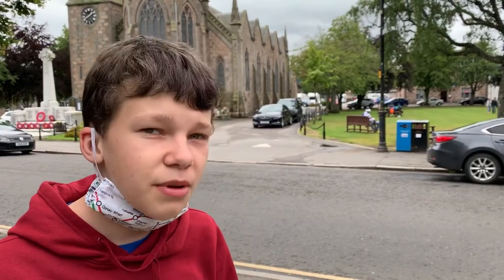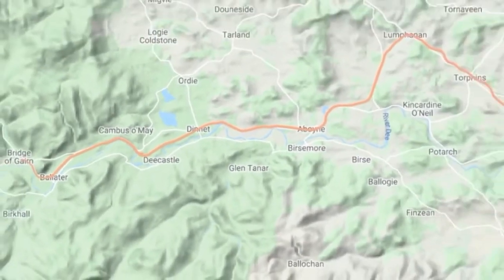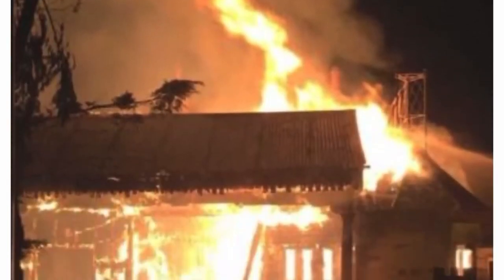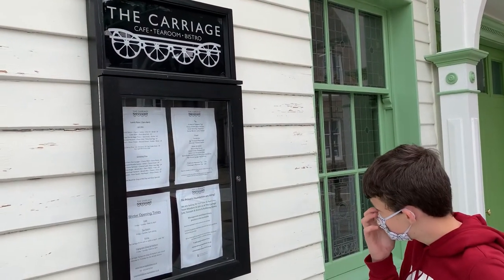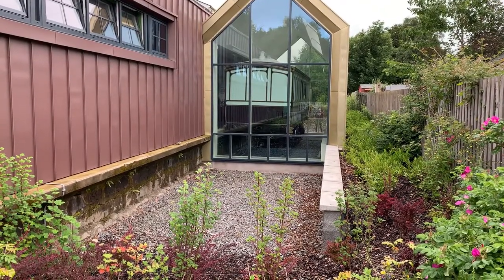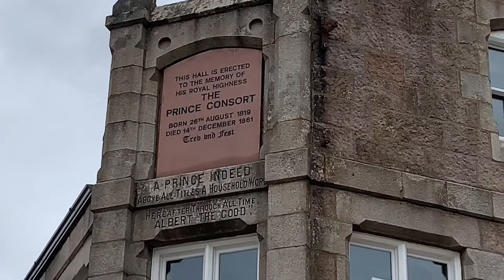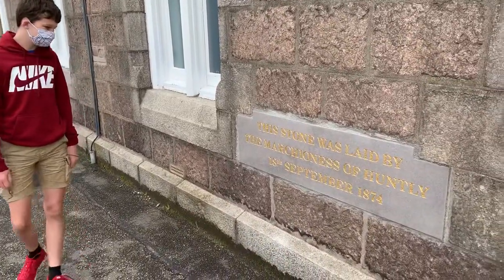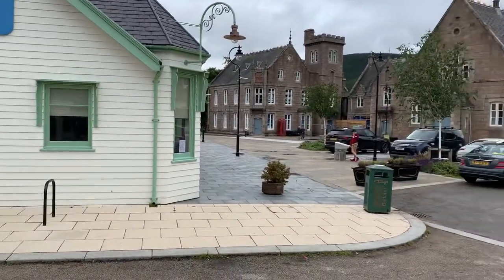Ballater Station History in 3 Minutes Flat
What’s the story in Ballater Station? And where would you like to go? Join Ruaridh in Aberdeenshire as he explores all this history behind this royal grade 2 listed station.